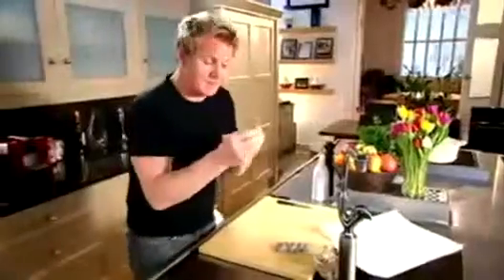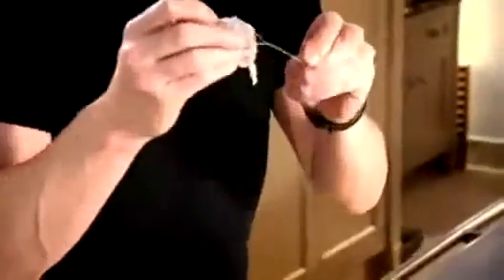Cách bóc vỏ và lấy chỉ tôm foodsafety.com.vn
AN TOÀN THỰC PHẨM